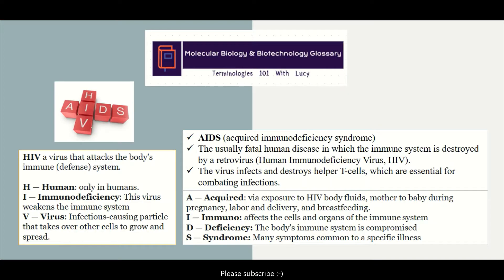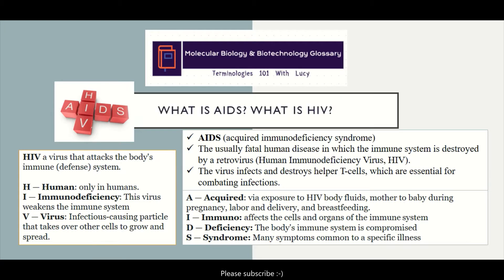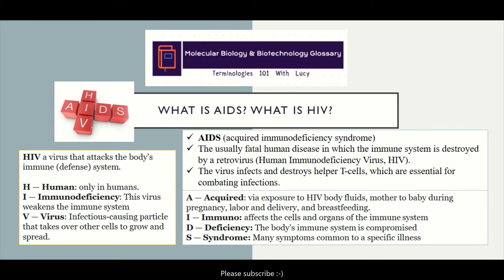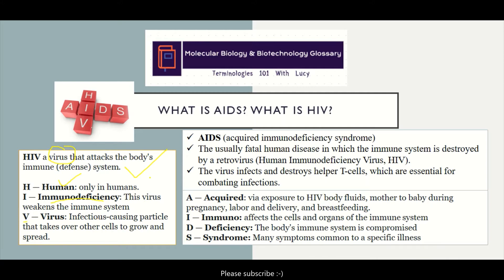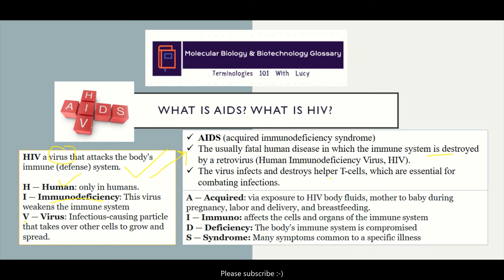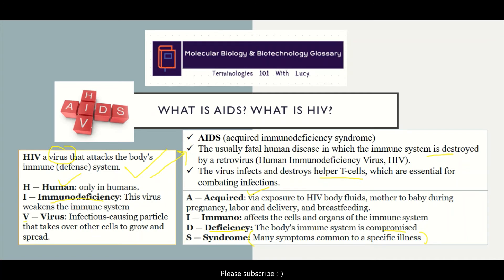WHAT IS AIDS? WHAT IS HIV?